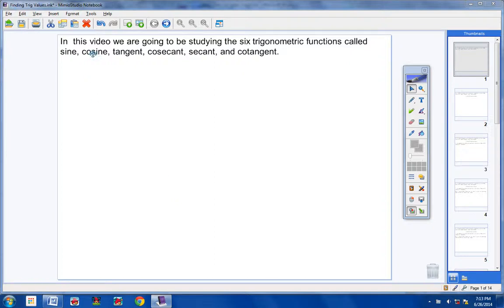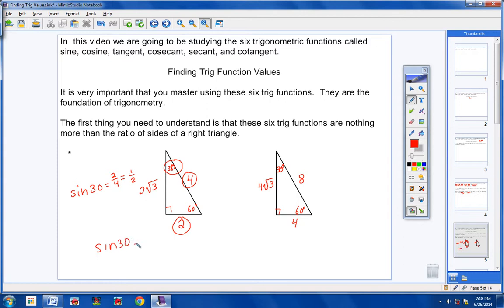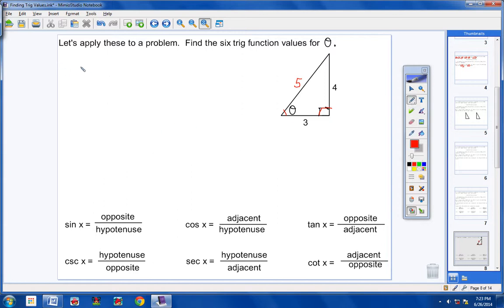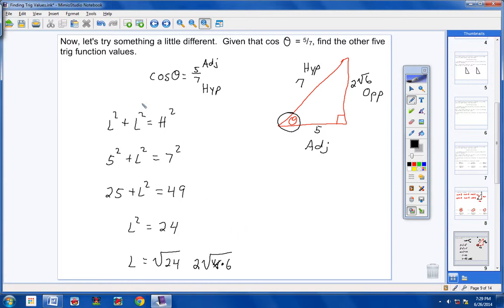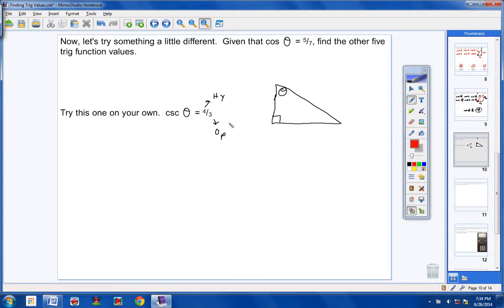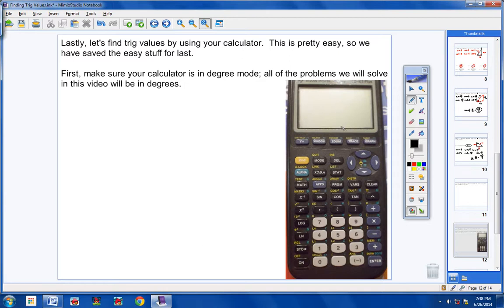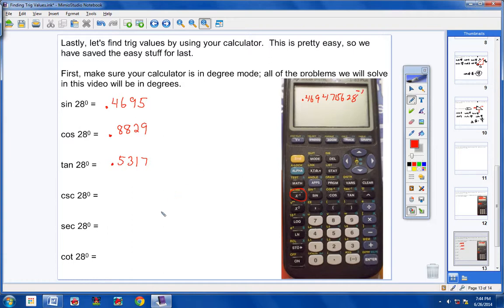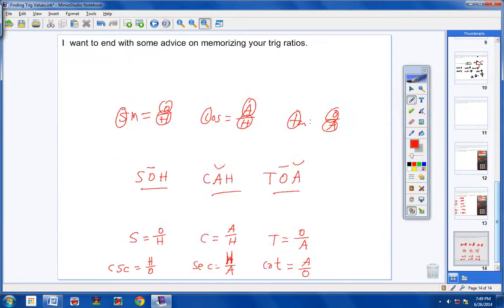Finding Trig Values